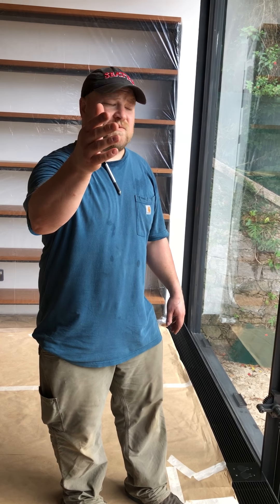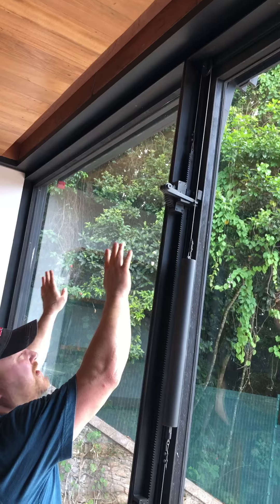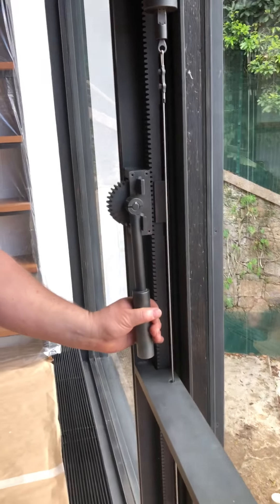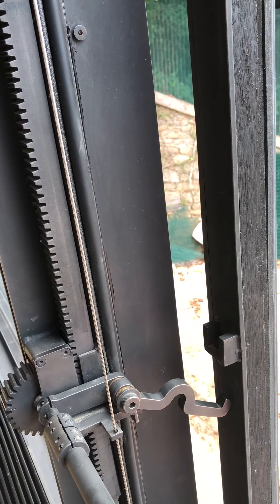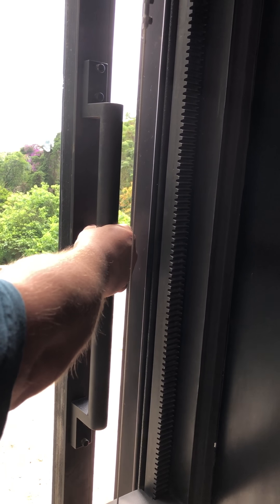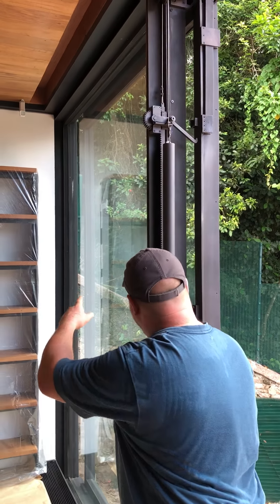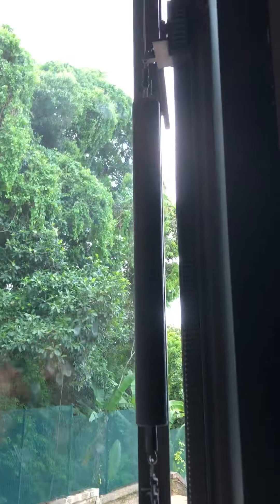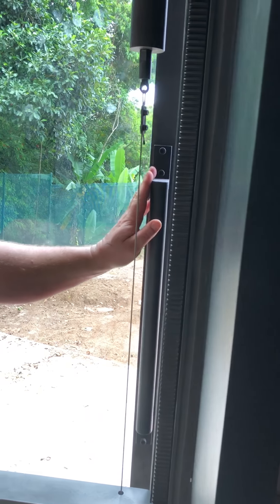Rio Project - Sliding Windows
Operating instructions.  Great work by my friends at 12th Avenue Iron